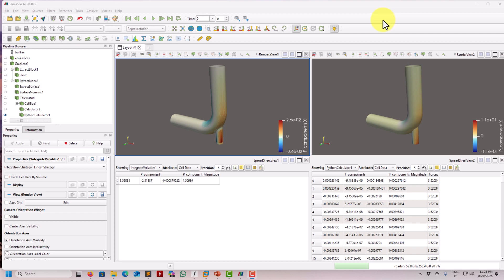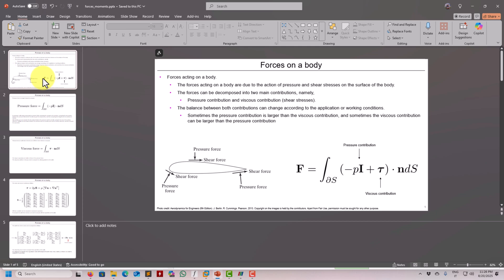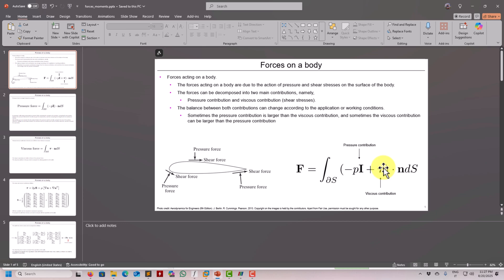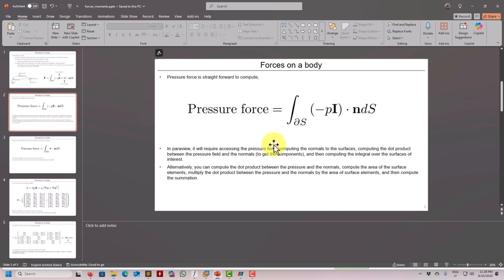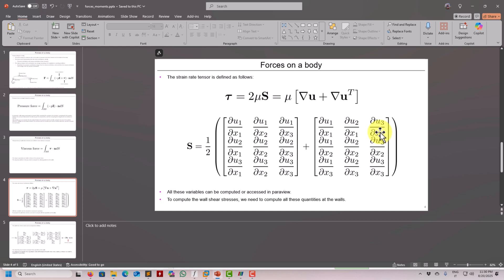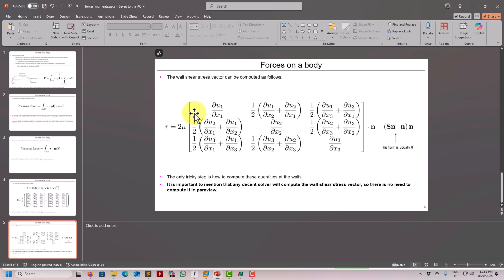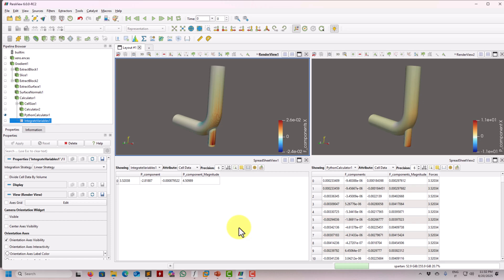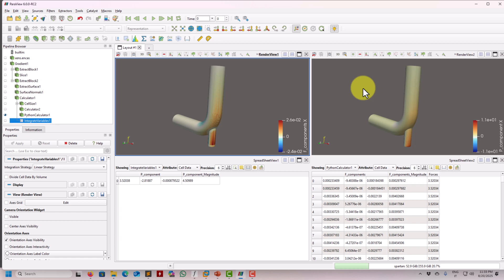🍪 CFD cookie - Computing pressure and viscous forces in paraview | Part 1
😎 Paraview  | How-to? | Advanced concepts | Tips and tricks

Introduction - How to compute pressure and viscous forces in paraview

If you ever need to compute pressure and viscous forces in ParaView, here’s a step-by-step guide to help you through the process. Keep in mind that any decent solver should already provide accurate pressure and viscous force values. Therefore, avoid replacing those results with values computed in ParaView, which are primarily useful for visualization or qualitative analysis.

🤪 This cookie has been approved by the 🍪 cookie monster 👹.

This CFD cookie is based on paraview 6, but the general guidelines and standard practices should work with older paravieew versions.

Wolf Dynamics makes no warranty, express or implied, about the completeness, accuracy, reliability, suitability, or usefulness of the information disclosed in this training material.  This training material is intended to provide general information only. Any reliance the final user place on this training material is therefore strictly at his/her own risk.  Under no circumstances and under no legal theory shall Wolf Dynamics be liable for any loss, damage or injury, arising directly or indirectly from the use or misuse of the information contained in this training material.